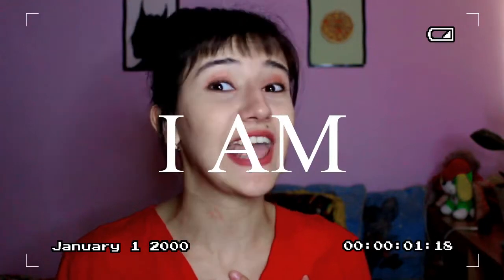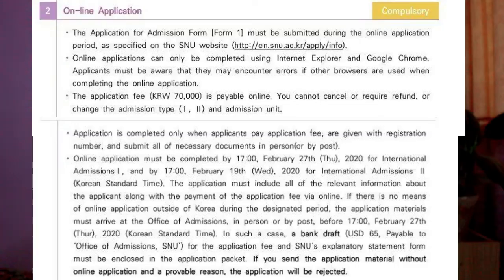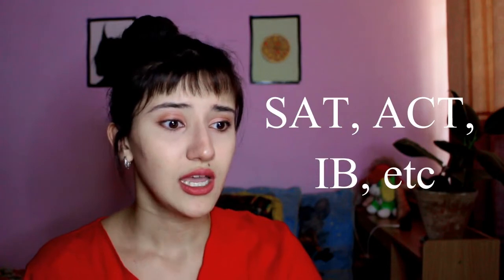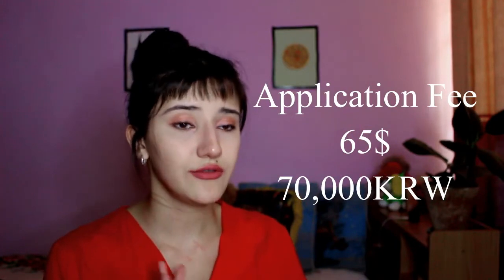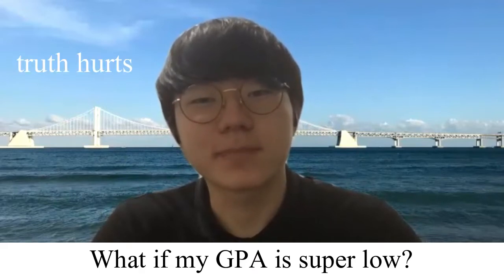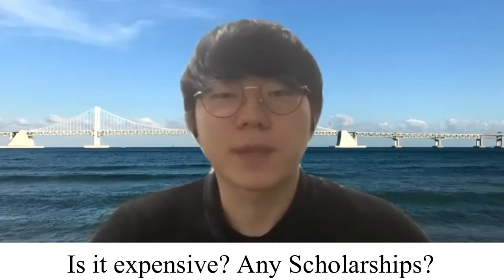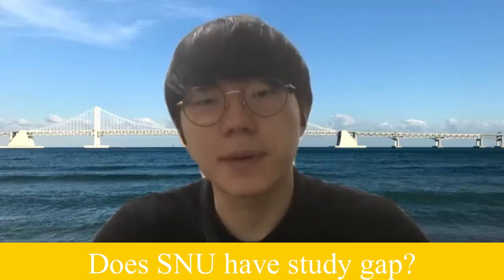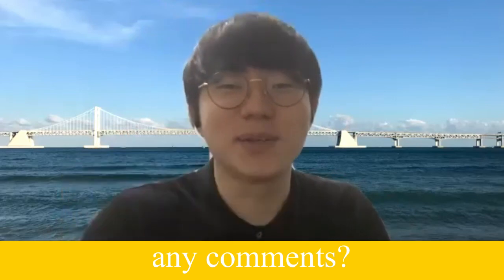SNU INTERNATIONAL ADMISSIONS// Seoul National University//서울대학교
Hey, peeps! In this video, I explained how to apply to Seoul National University (SNU) for the undergraduate program and asked my friend who studies in SNU to answer some of the questions about SNU Life/Admissions. So, don’t forget to take some notes.

Hopefully, we helped you to understand everything about the admissions.
And BIG THANKS to Hui for his help.

Information for International Students/Office of International Affairs:
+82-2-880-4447 (Certificate of Admission, Visa)

Korean language test, Language education/
Language Education Institute :

 Mailing Address:  Room 401, Building 150, Office of Admissions, Seoul National University 1, Gwanak-ro, Gwanak-gu, Seoul, Republic of Korea
 (Zip Code)08826
Office Hours Weekdays 9:30am ~ 11am,
1:30pm ~ 5pm(Korean Standard Time, Except National Holidays)

All the information above may change as it may chance.
 Munisa and Hui are not responsible for any misinformation. Please refer to the newest guidelines provided by SNU for the most accurate information.

Videos you might be interested in:
A DAY IN MY LIFE AT KOREAN HIGH SCHOOL// ДЕНЬ В МОЕЙ ЖИЗНИ В КОРЕЙСКОЙ ШКОЛЕ | KSA OF KAIST

Hugs, mwah~